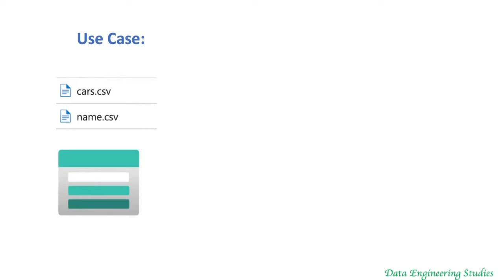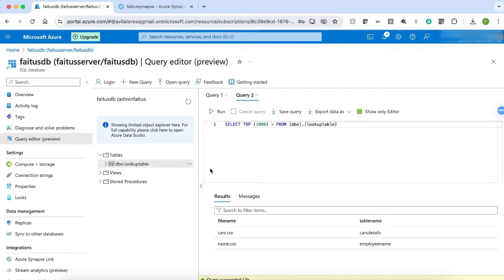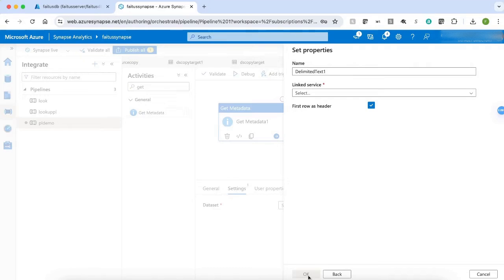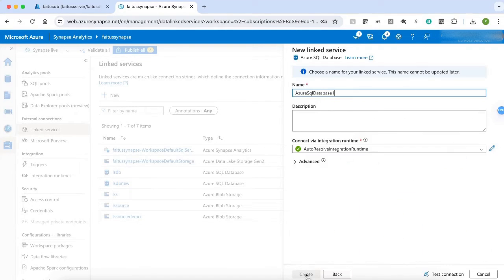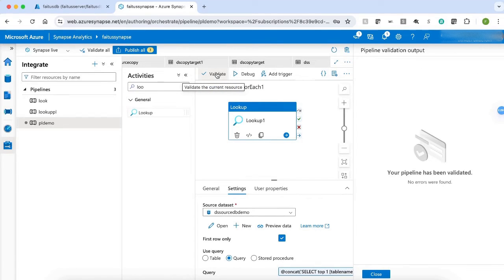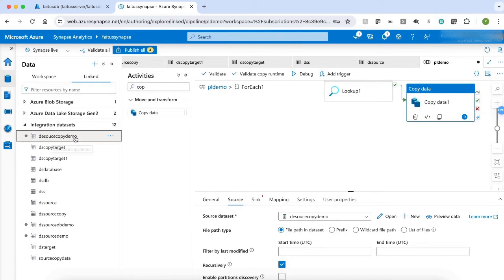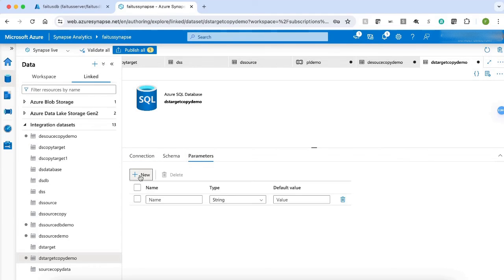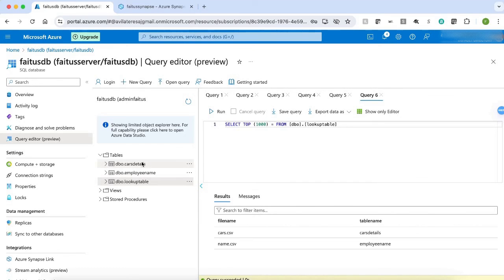Load data from files present in Storage Account to SQL DB using Lookup table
Use case:
Load data from files in Storage Account to SQL Database referring a Lookup table